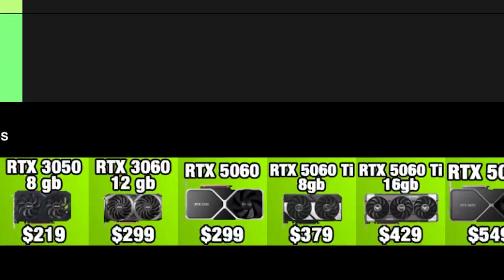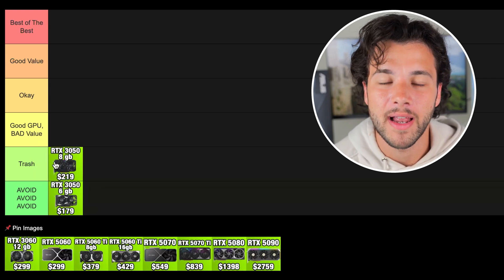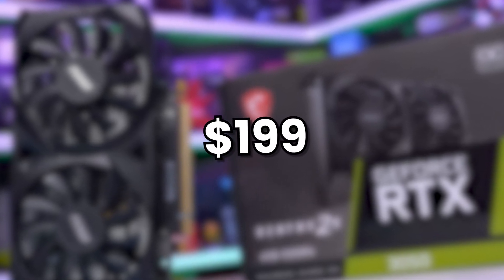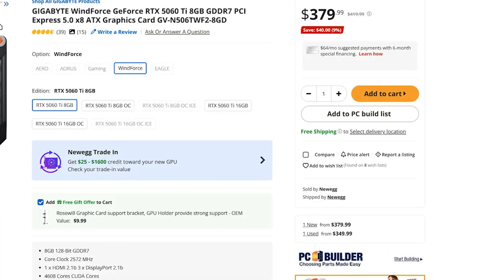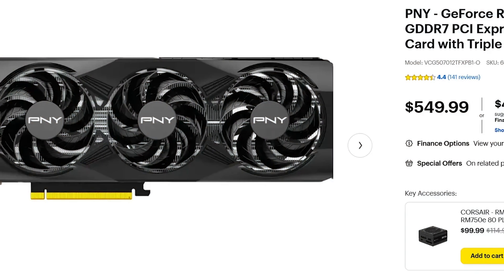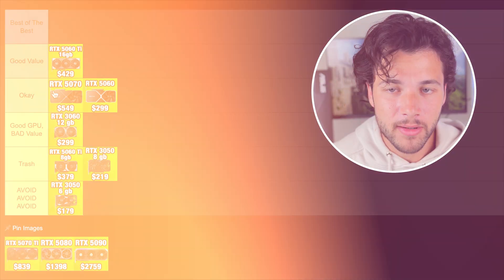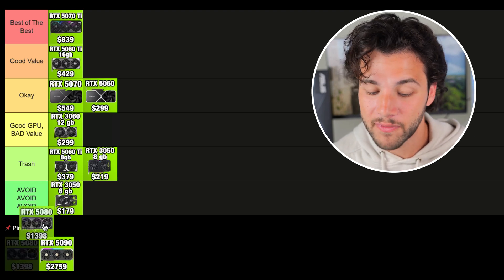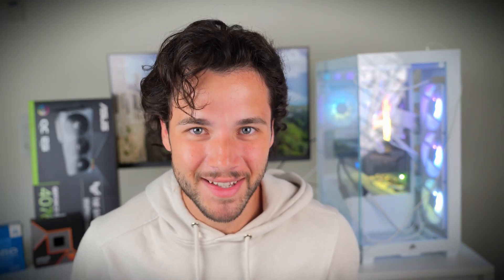Best & Worst Graphics Cards Of 2025 Ranked 🟢 NVIDIA EDITION!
Find out the Best & Worst Nvidia Graphics Cards / GPUs Of 2025 Ranked! 👇*Best GPU Links are below* 👇

👇 *Top Recommended Nvidia Geforce RTX Graphics Card / GPU Links Here* 👇

 *High-End*
🟢 Fastest GPU
🟢 1440p Ultra / 4K High GPU

 *Good / Decent Value*
🟢 1440p Ultra
🟢 1080p Max / 1440p High

Best & Worst Geforce Nvidia Graphics Cards Of 2025 Ranked in a tier list. Going through the most popular and relevant GPUs like the RTX 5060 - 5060 Ti - 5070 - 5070 Ti - 5080 & 5090
00:00 Nvidia GPUs Ranked!
00:29 RTX 3050 6gb
01:15 RTX 3050 8gb
02:04 RTX 3060 12gb
02:42 RTX 5060
03:42 RTX 5060 Ti 8gb
04:39 RTX 5060 Ti 16gb
05:40 RTX 5070
06:45 RTX 5070 Ti
07:59 RTX 5080
08:57 RTX 5090
09:48 What Would You Change?